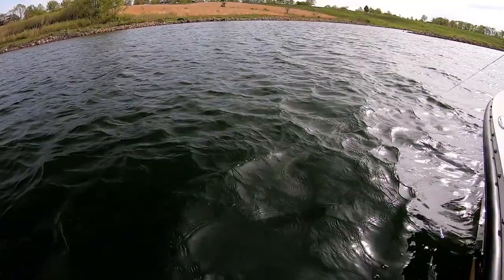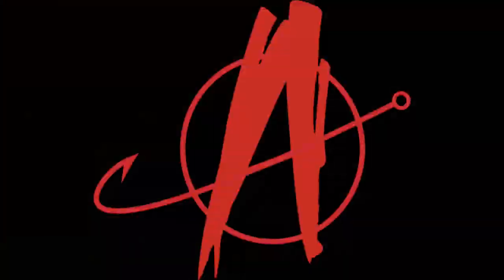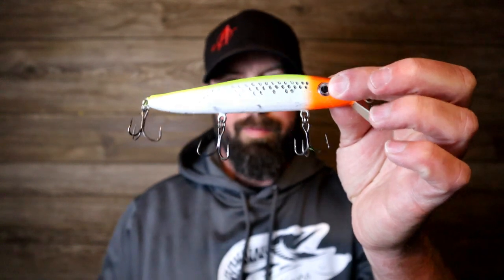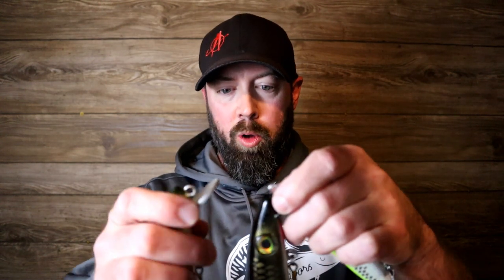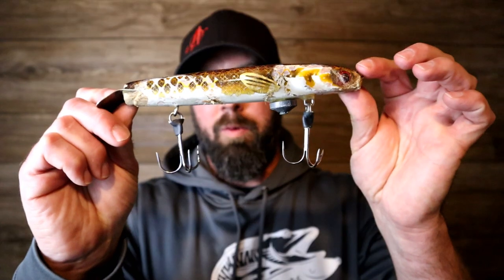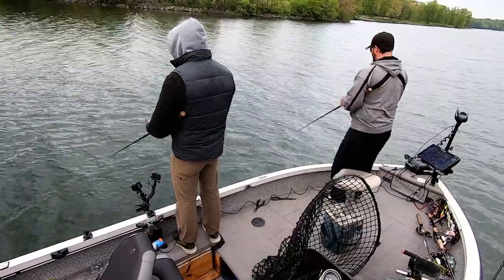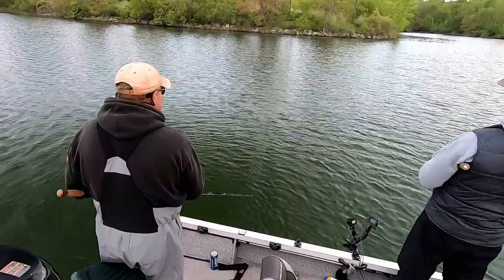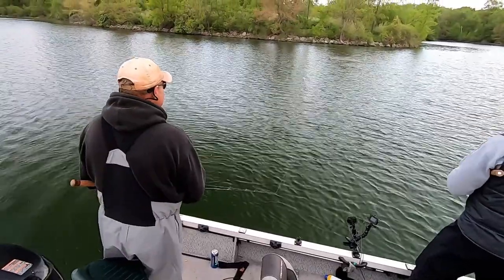TOP 3 MUSKY LURES FOR IOWA!! - Early Spring Muskies in the Hawkeye State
I'm headed to Iowa for some late spring musky fishing.  I take a look at the three baits we saw fish on last year at this time and look back at some of the action we had on them. With any luck, we'll have some fresh Musky fishing content after this little trip to the Hawkeye State!

Hire Steve Jonesi for an Iowa Musky Trip!!